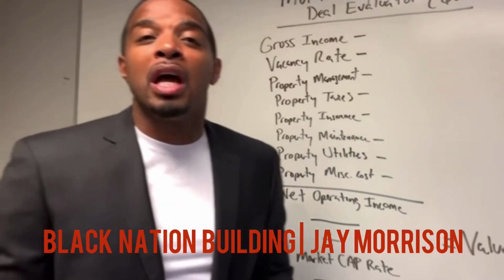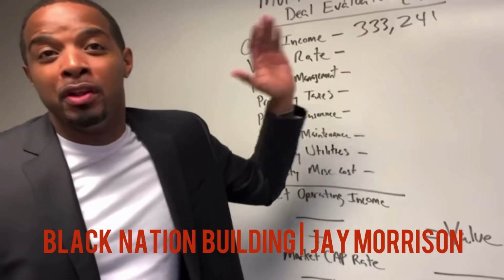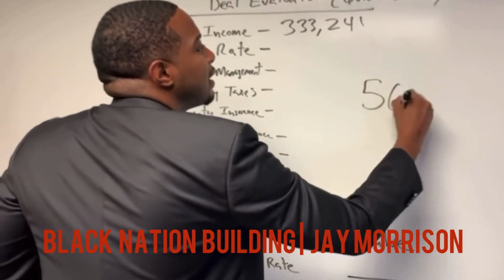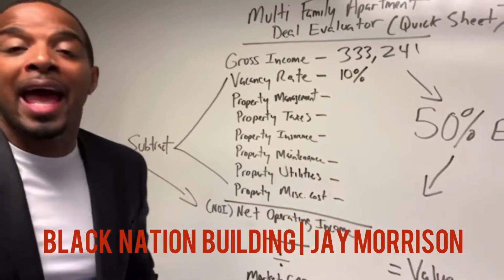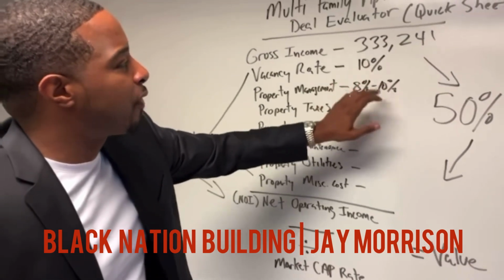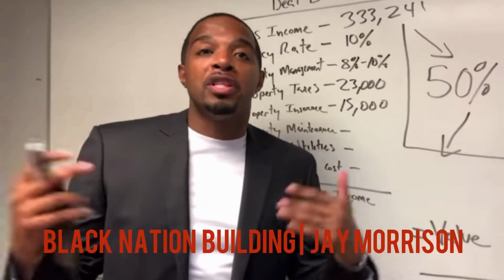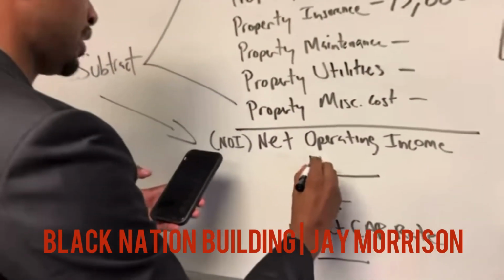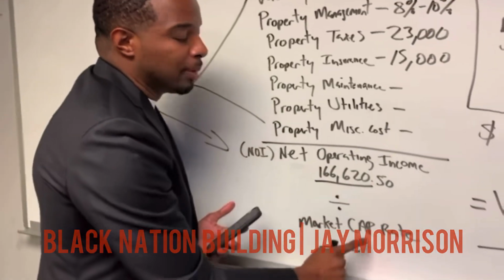Jay Morrison | Formula To Evaluate Multi-family Real Estate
Link to Neter Gold below

We are an independent entity.